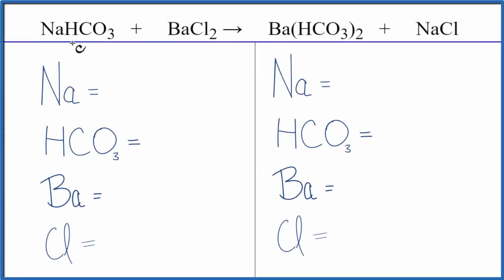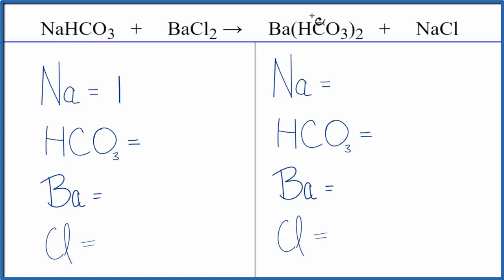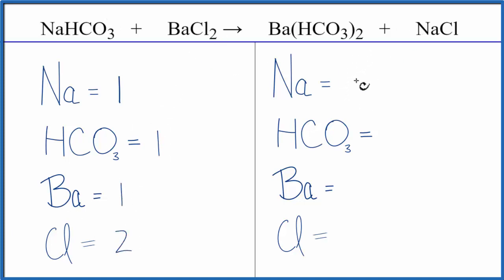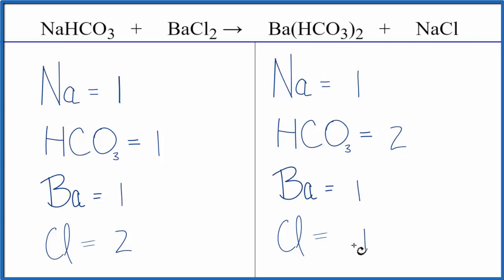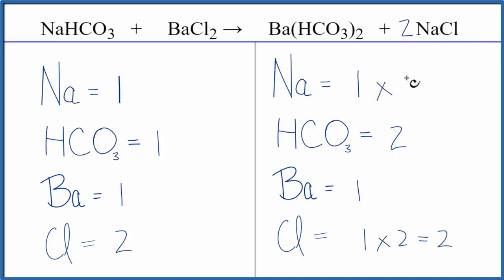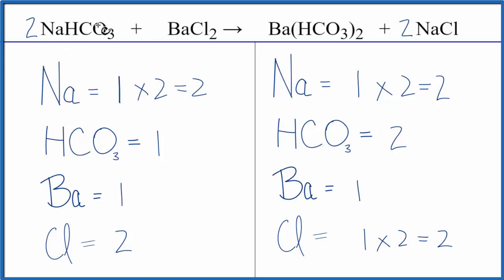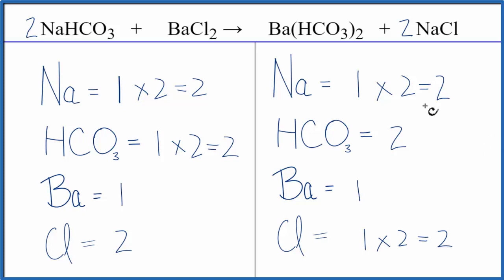How to Balance NaHCO3 + BaCl2 = Ba(HCO3)2 + NaCl ( Aluminum sulfate + Barium chloride)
In this video we'll balance the equation NaHCO3 + BaCl2 = Ba(HCO3)2 + NaCl and provide the correct coefficients for each compound.

To balance NaHCO3 + BaCl2 = Ba(HCO3)2 + NaCl you'll need to be sure to count all of atoms on each side of the chemical equation.

Once you know how many of each type of atom you can only change the coefficients (the numbers in front of atoms or compounds) to balance the equation for Aluminum sulfate + Barium chloride.